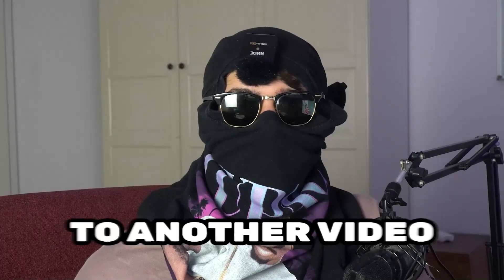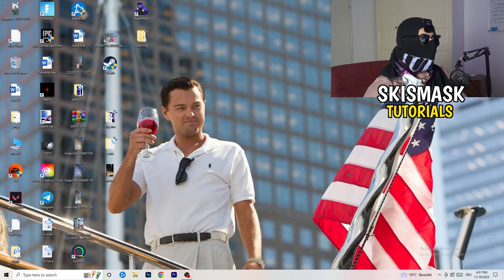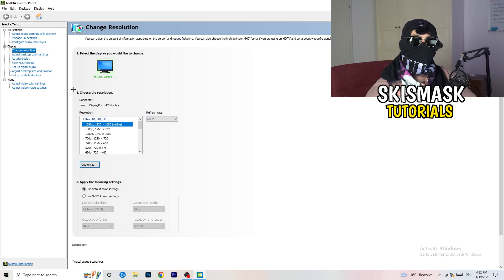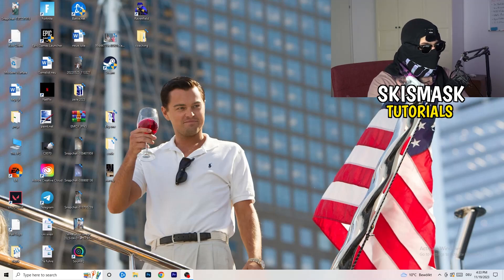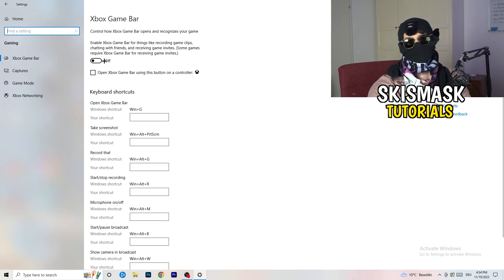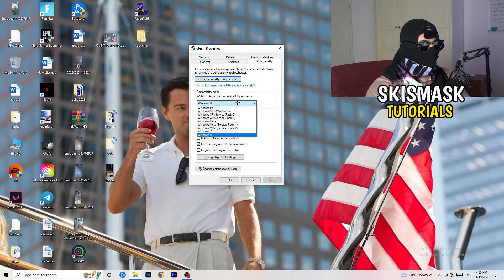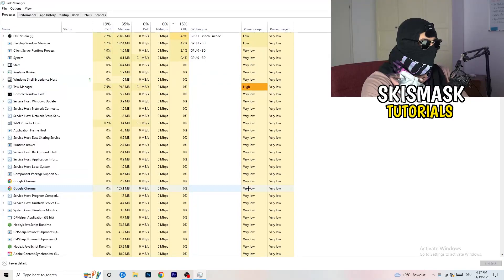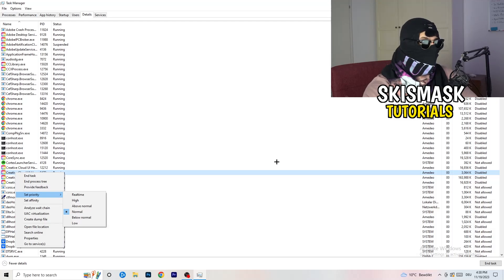How To Fix Black Screen in Batman: Arkham Knight (Easy Steps)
how to fix black screen Batman: Arkham Knight pc,
Batman: Arkham Knight stuck on loading screen,
Batman: Arkham Knight black screen when fullscreen,
Batman: Arkham Knight stuck on loading screen pc,
Batman: Arkham Knight stuck on loading screen fix,